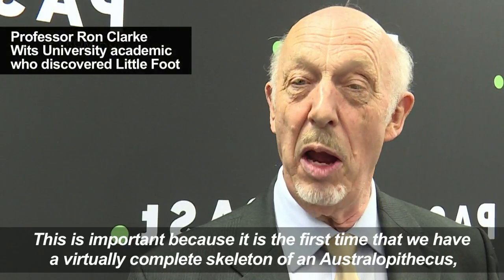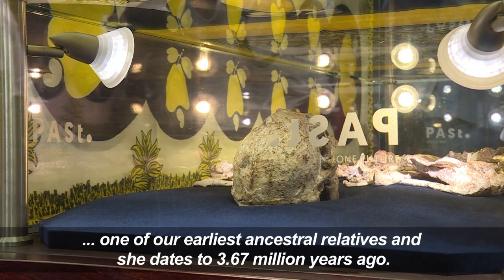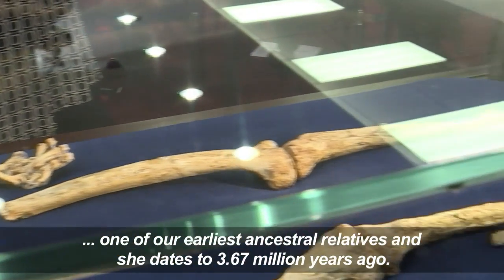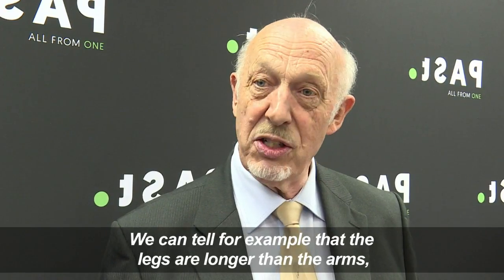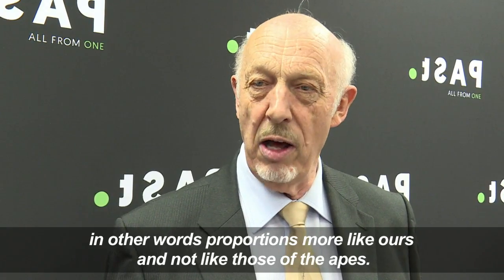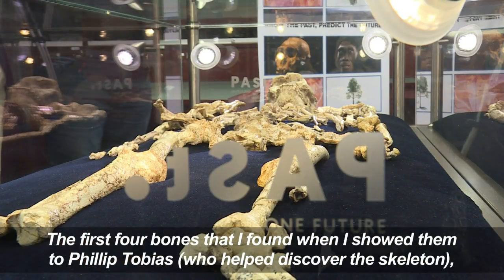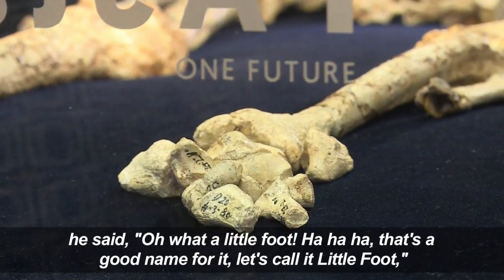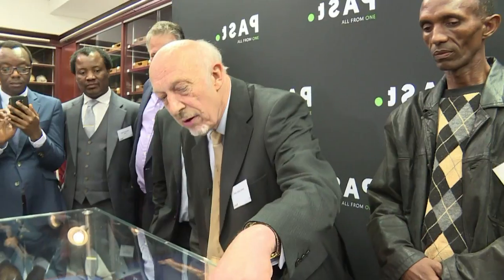South African 'Little Foot' fossil unveiled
The most complete skeleton ever found of an Australopithecus, a forerunner to modern man, goes on display for the first time in Johannesburg following a 20-year process to excavate and assemble the 3.67 million-year-old remains.